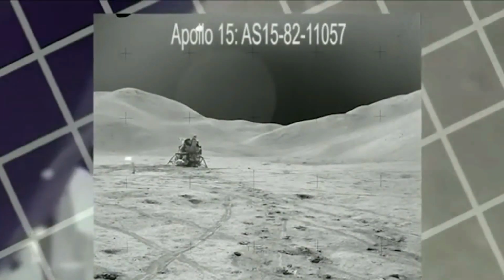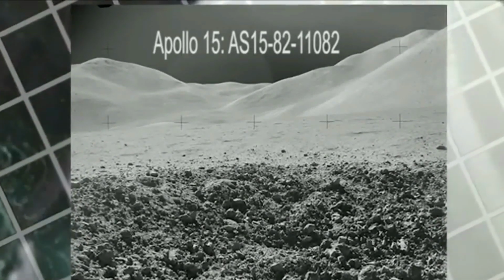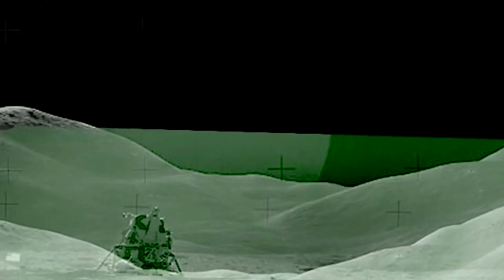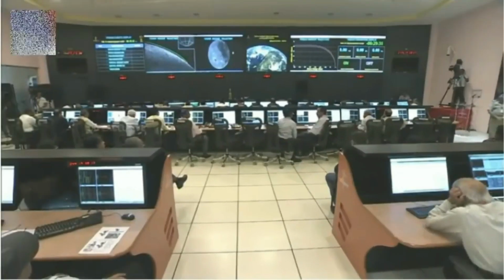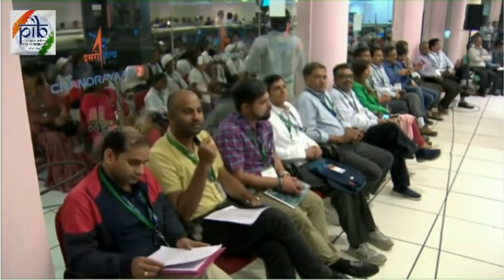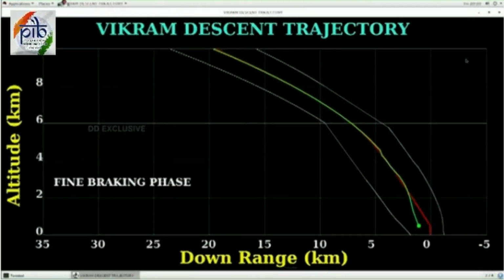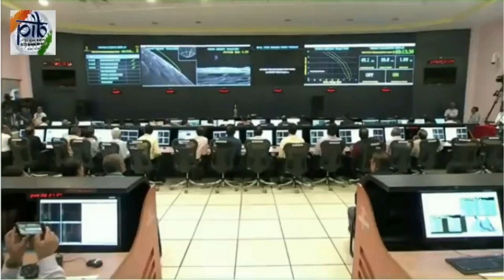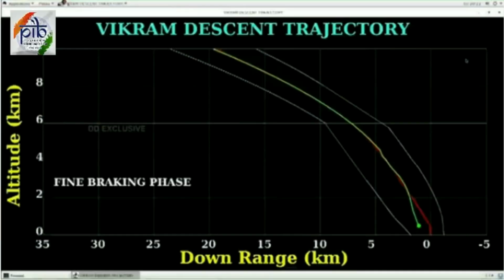Moon Hoax; "Vikram Rams Into The Moon!"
If you think it is easy trying to land a rocket powered thrust type probe onto the lunar surface, then think again!  Israel failed, and now India follows in their footsteps. How could NASA keep landing probes on the moon one after the other in the 60's, and then send men to the lunar surface 6 times and back, with little event aside from Apollo 13? That's the question we will be discussing in this video.
for the best thought provoking, moon hoax videos available on the Web today, under each respective author!